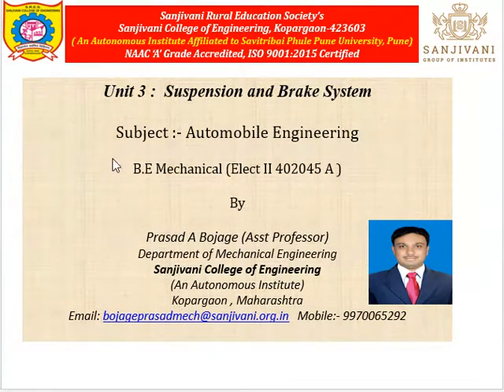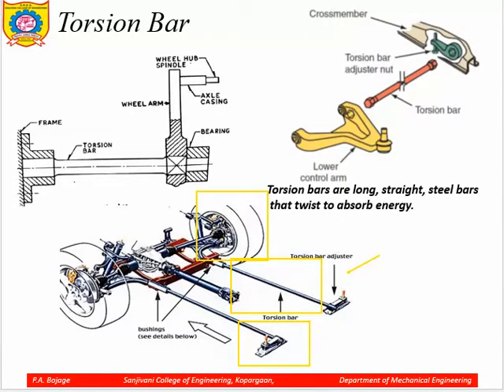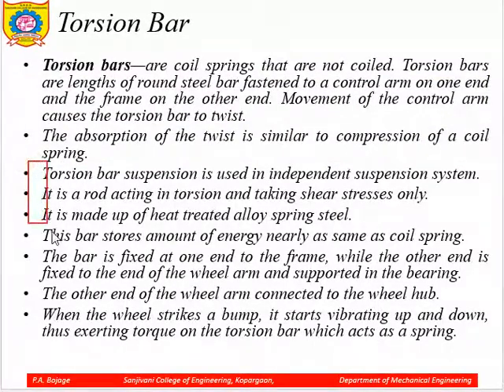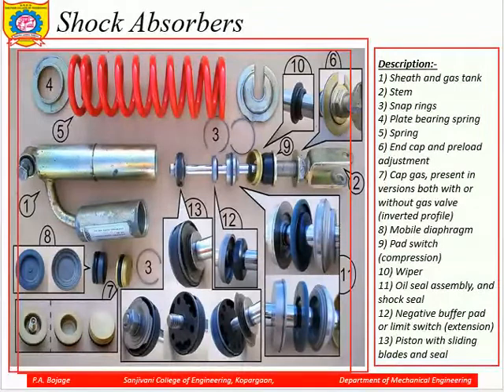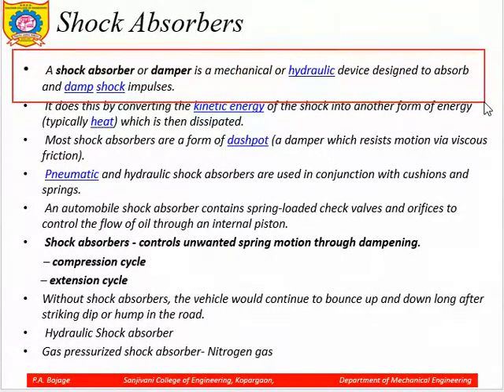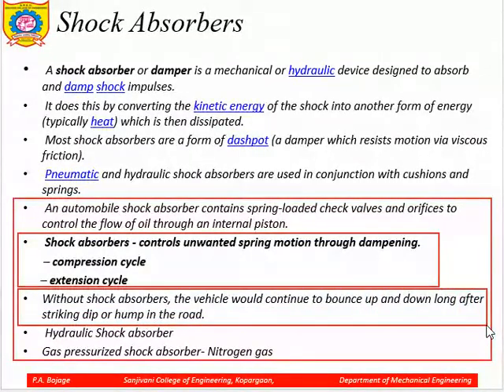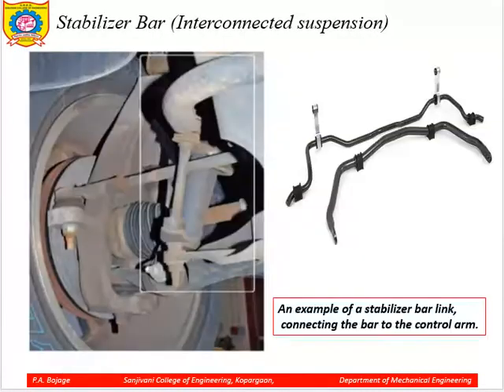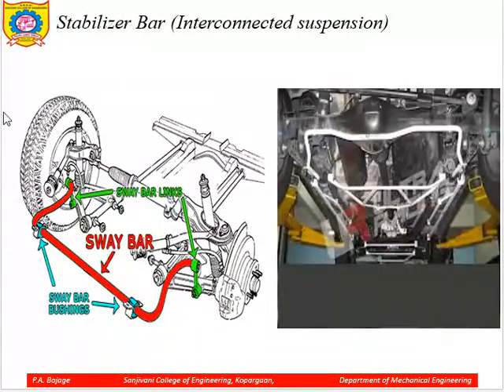Unit 3: Automobile (Torsion Bar, Shock Absorbers, Stabilizer Bar)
Suspension System :- Torsion Bar, Shock Absorbers, Stabilizer Bar